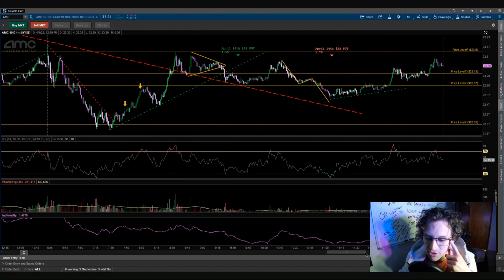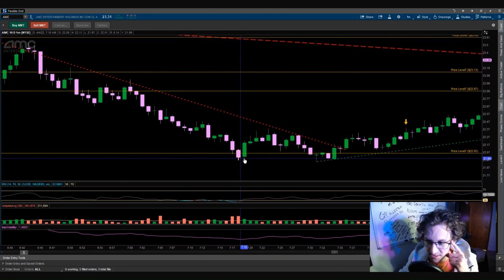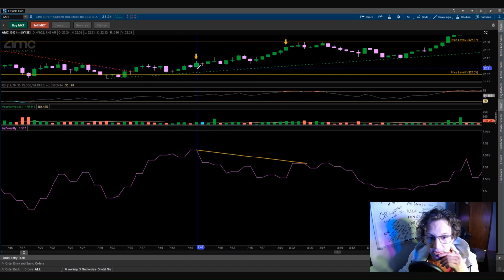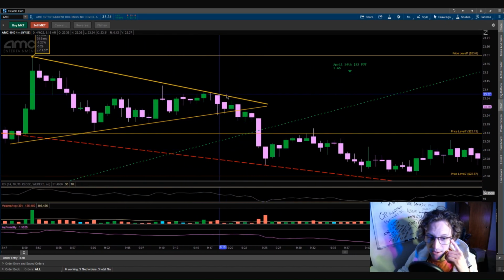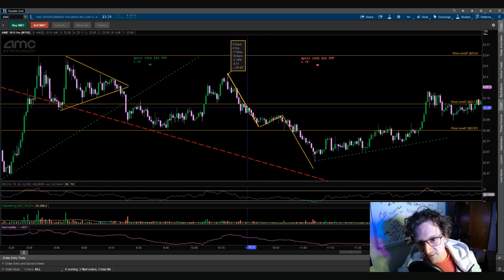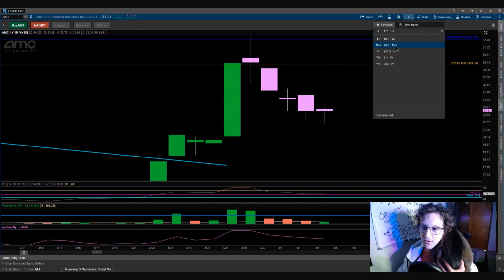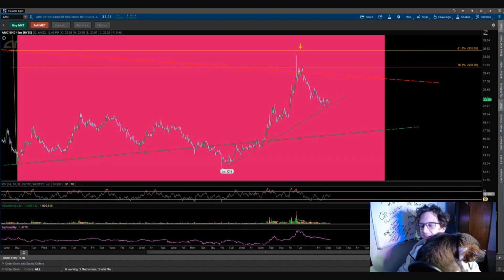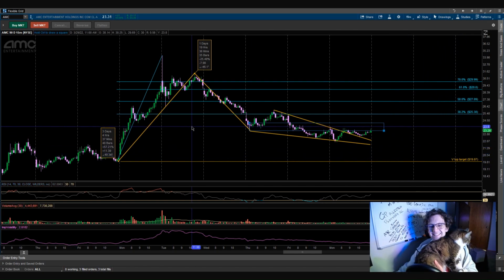AMC Technical Analysis April 4th 2022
Post-Covid-Crisis life routines may provide me a window to make daily update videos. While I'm making videos I thought that I would journal the day trades opportunities that I saw throughout the day. I want to answer the question, "Can you really make money consistently day trading?" Recently I stopped trading as much, but I may pick it back up again.